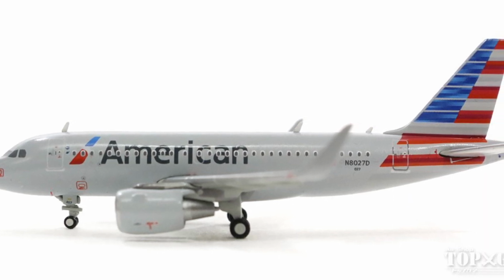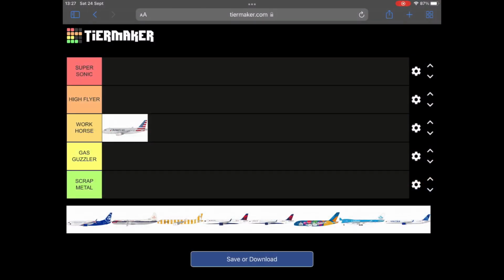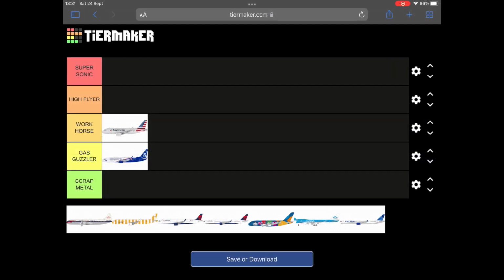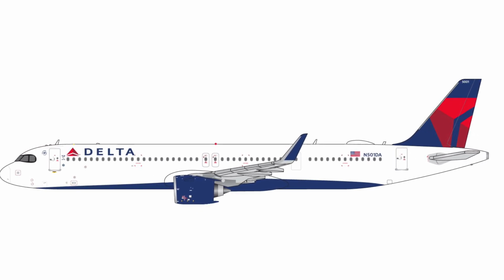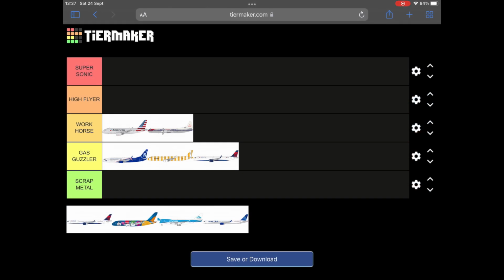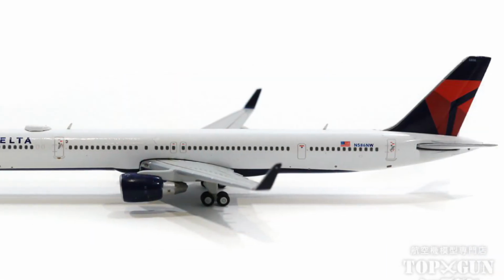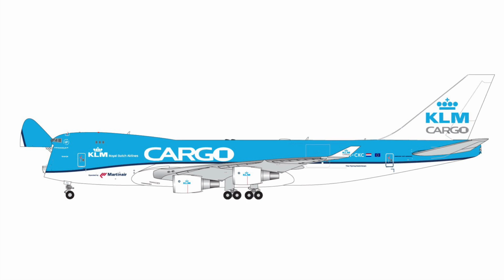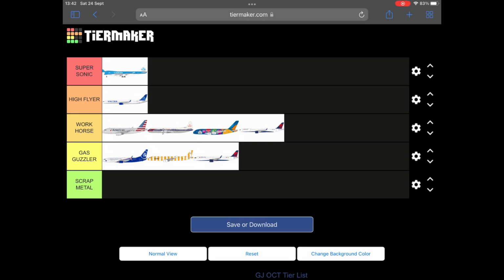Ranking Gemini Jets 1:400 Scale October 2022 Releases - Delta, United, American Air, Condor, KLM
Just the 9 models for Gemini Jet's October release set and I can't say I'm overly impressed with most of them, but which are Supersonic and which Scrap Metal? Check out the video to find out.